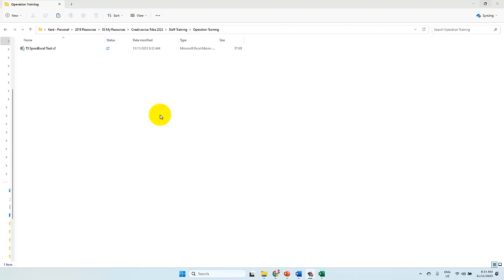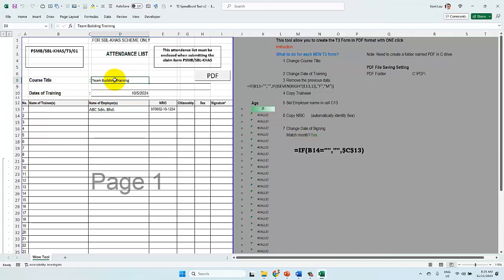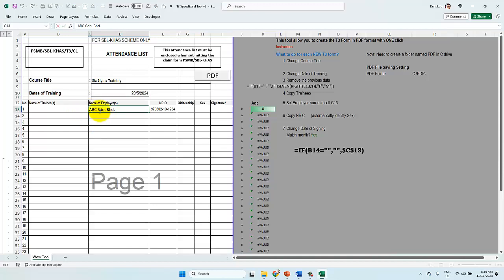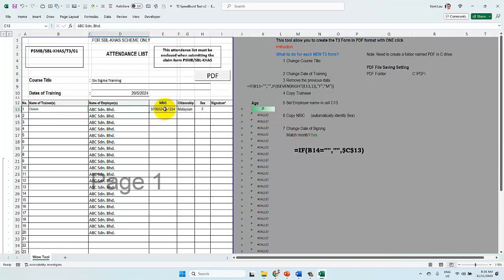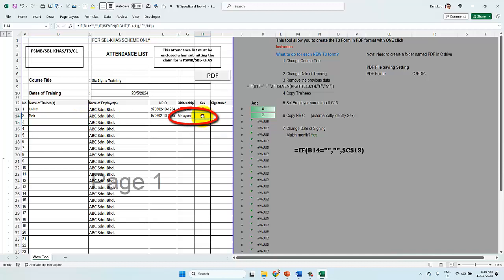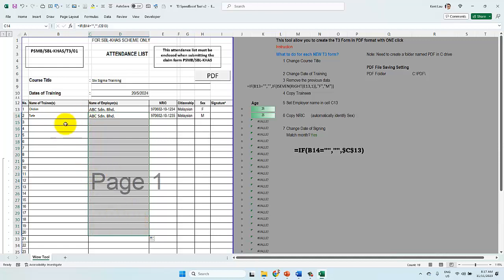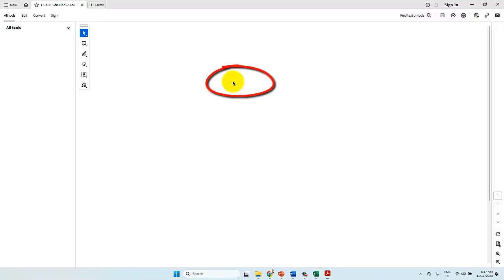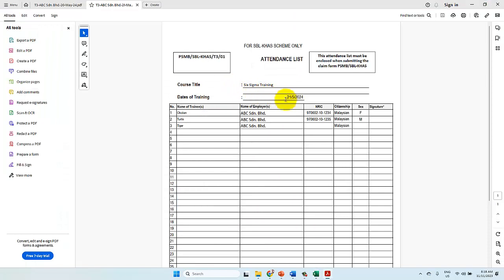Operation Training Prepare HRDCorp T3 Form using SpeedExcel Tool